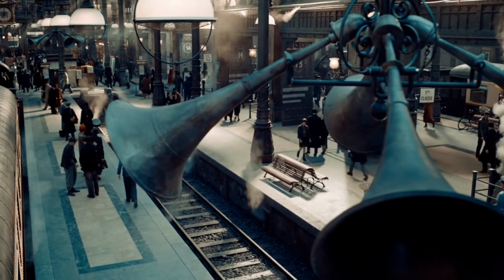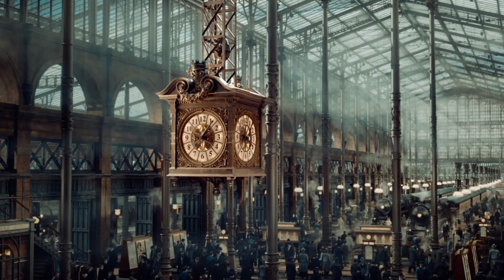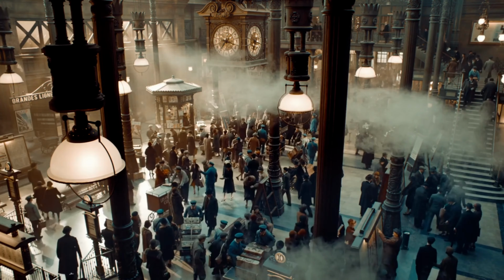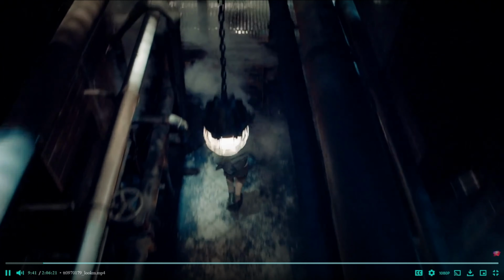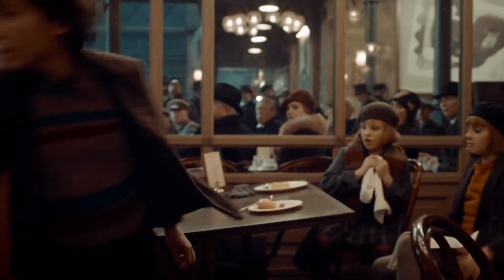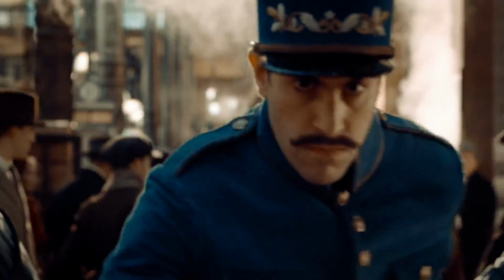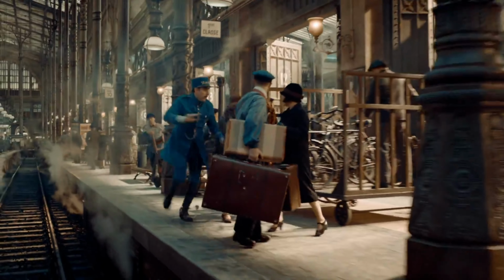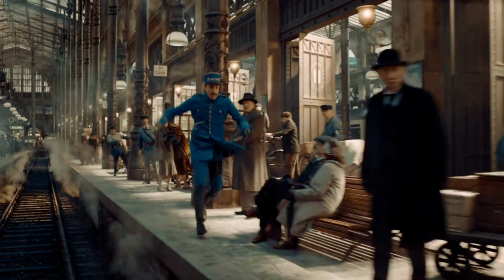Biswas_Cinematographer Video Essay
Robert Richardson